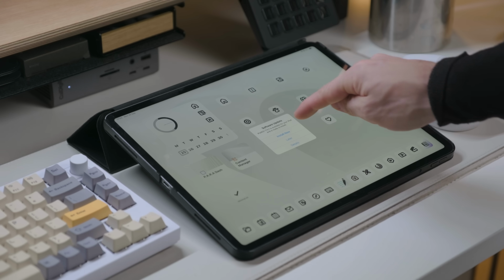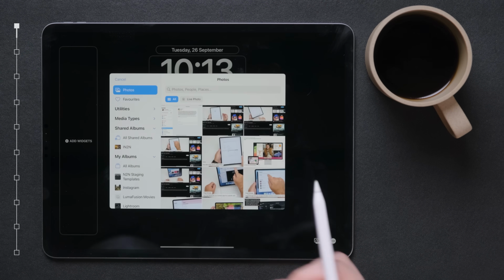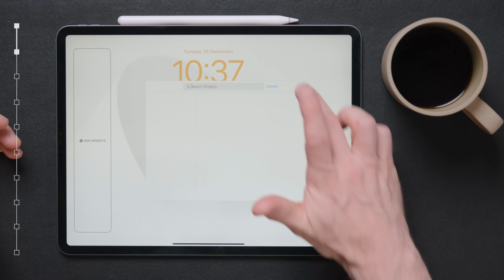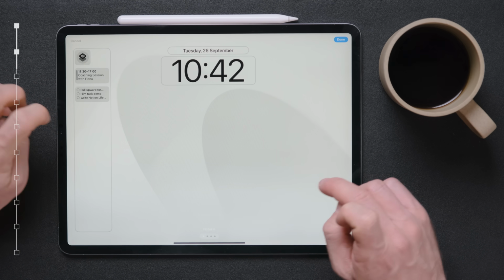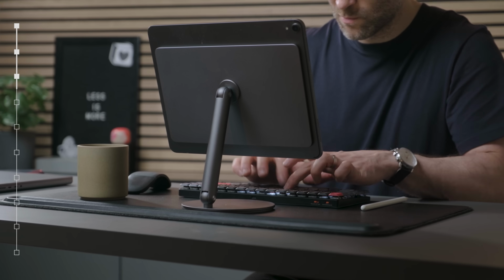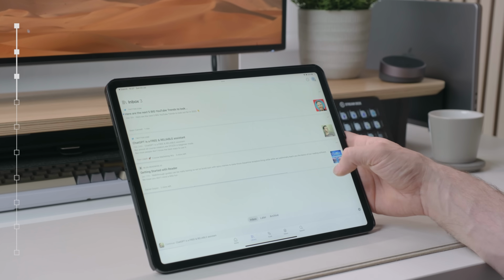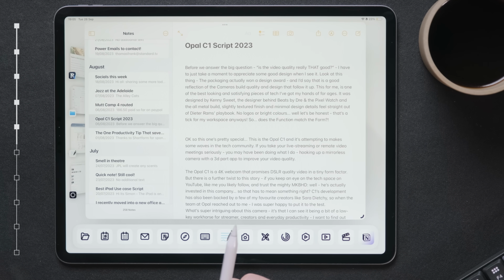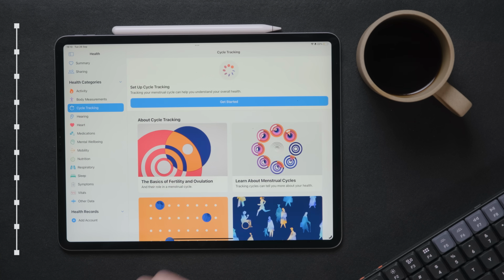New iPad OS 17 Features You Must Try! My Best iPad Setup Yet..?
Apple finally released iPad OS 17 with a bunch of new features added that can make your iPad so much better... is this he best iPad setup yet? I break down the new iPadOS 17 features you should know about, & how you can use them to make the most of the iPad!

Benks iPad Stand 12.9” | US | UK
Orbitkey Desk Mat Slim | Nest Organiser (Use BETTERCREATING10 for 10%)
Keychron Q1 V2 Keyboard | US | UK
Keychron Q1 V2 Keyboard (with knob) | US | UK
Logitech Lift for Mac: | US | UK
Microsoft Arc 2 Mouse: UK | US

🎥 VIDEO CHAPTERS:
00:00 iPadOS 17 Features That Make the iPad Better!
00:40 iPad OS17 Update Compatibility: iPad Pro, iPad Mini, iPad Air
00:56 iPadOS17 Customisation: iPad Lockscreen Design & Wallpapers
02:23 My iPad & iPhone Minimal Icons & Wallpaper Design Packs
03:14 Creating Dark & Light Mode iPad Designs with Focus Mode
04:10 Lock Screen Widgets on iPad OS 17: Setup Ideas
06:14 iPad Widgets & Lock Screen Interactive Widgets: MinimaList App
07:54 Home Screen Widgets in iPad OS 17
08:11 Stage Manager Features on iPad & App Pairing
09:47 Research & Note-taking iPad Apps & Features
10:24 Reading on The iPad & Shortform
12:29 iPad OS 17 New Apple Notes Features & PDFs
13:35 Webcam Support on iPad OS 17 & Opal C1 4K
14:30 New iPad OS17 Spotlight Features
14:54 Siri & Freeform Updates on iPad
15:31 Apple Health on iPad
15:47 Make The Most of Your iPad